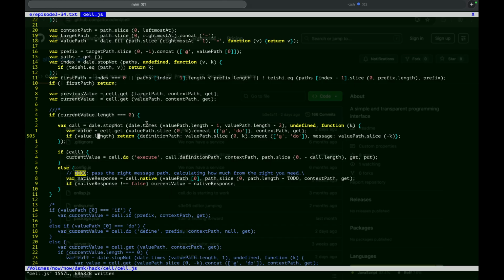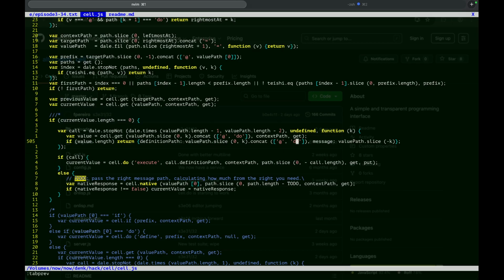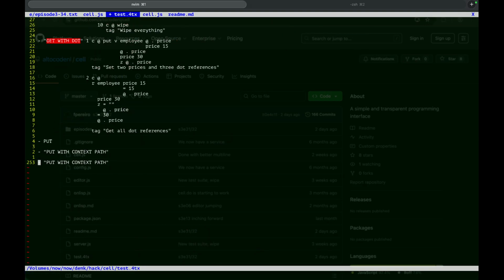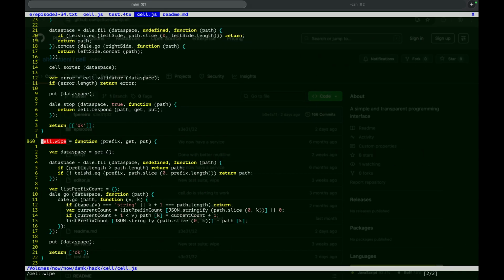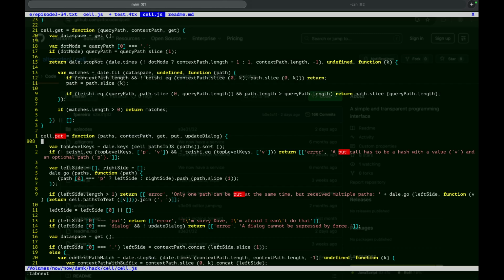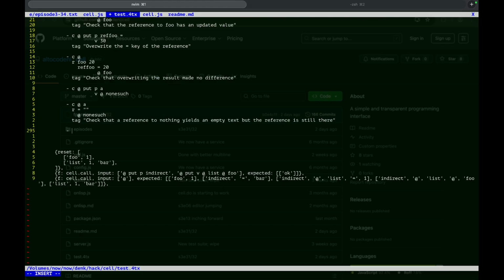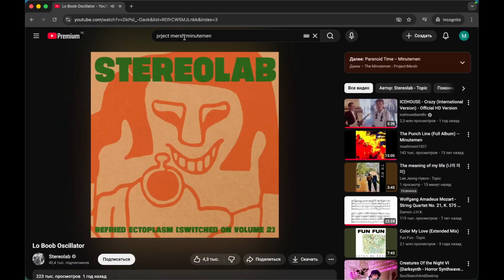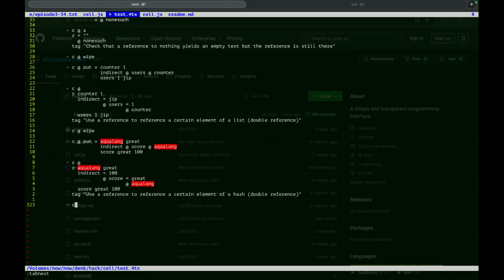Making Cell - S3E34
Thirty-fourth episode of season 3! I'm building a programming environment from scratch while recording myself. Today, not even a slog. Just rough. But we keep on going.